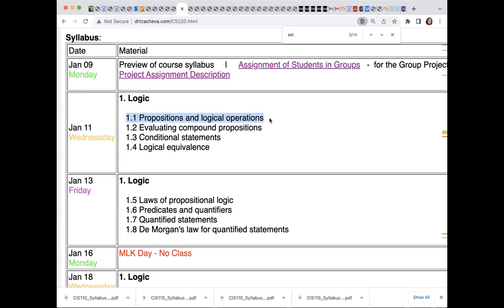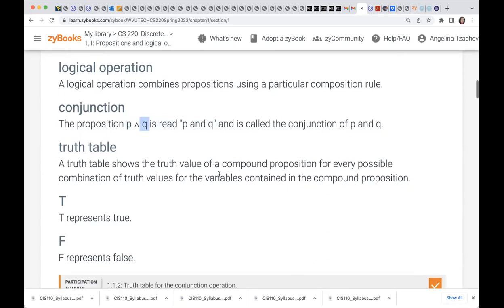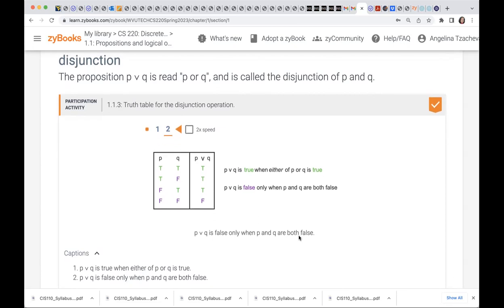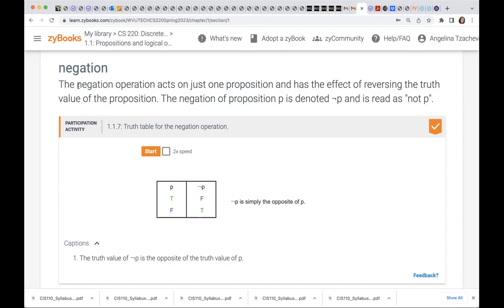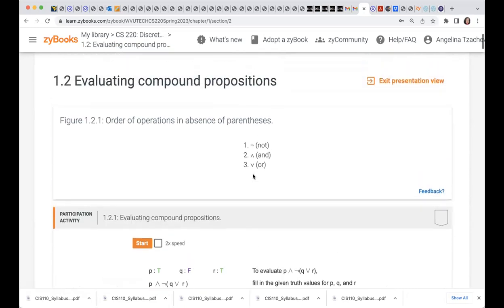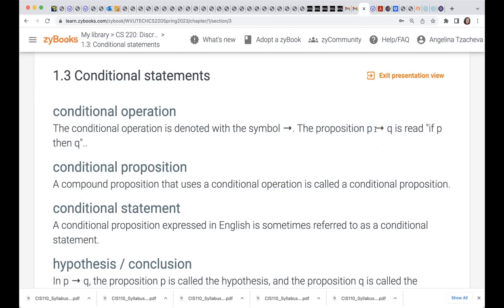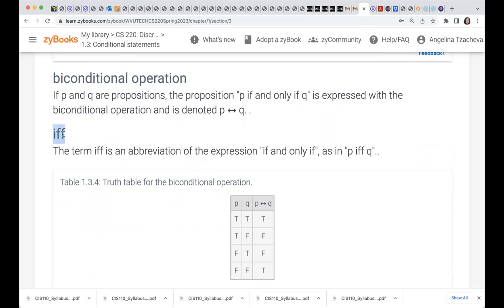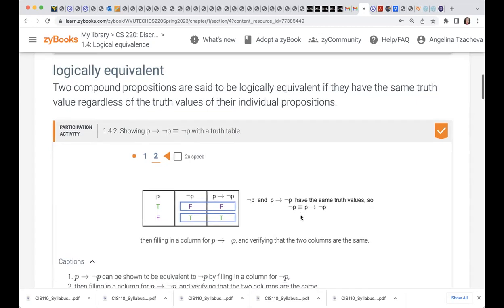01_1.1_1.4_LOGIC_Propositions_Compounds_Conditionals_Equivalence